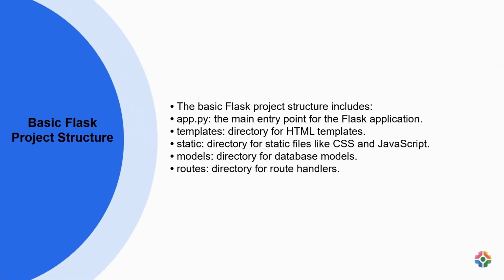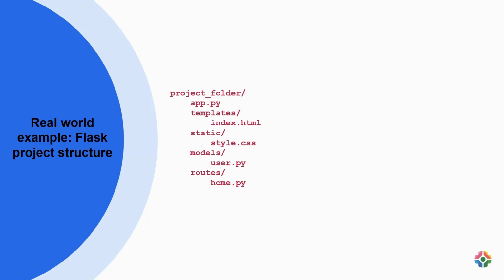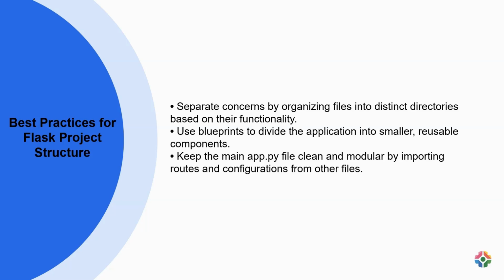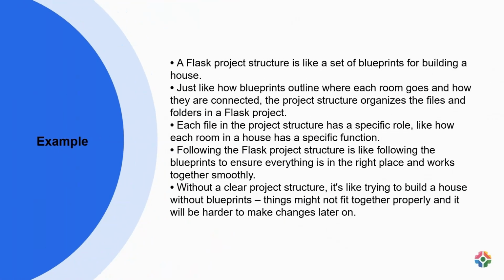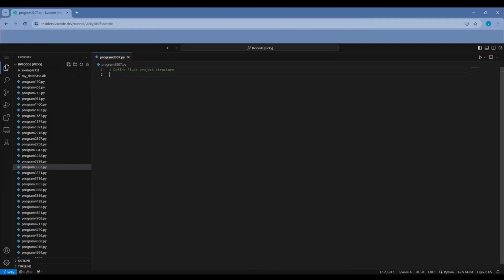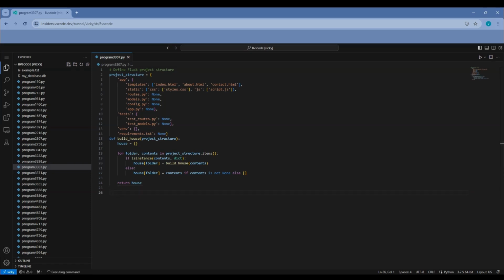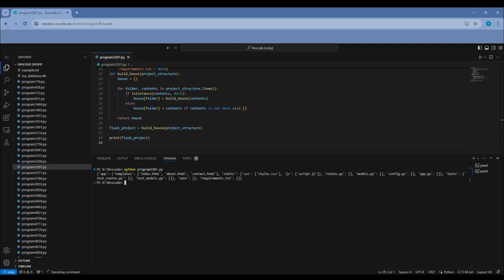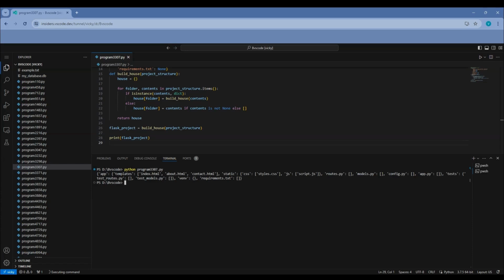Lecture 3: Understanding Flask Project Structure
In this Flask tutorial, we will explore the fundamentals of organizing a Flask project and learn best practices for maintaining a scalable and efficient project structure.
Topics Covered:
Understanding Flask Project Structure: Overview of Flask and the importance of organized structure.
Basic Flask Project Structure: Essential files and directories explained.
Real-World Example: Demonstrating a practical Flask project setup.
Best Practices: Tips to keep your Flask project clean and scalable.
Personalized Learning Experience:
Step-by-step guidance tailored to your pace
Real-world examples to enhance understanding
Hands-on exercises for practical learning
Certification:
Earn a Flask Web Development certification